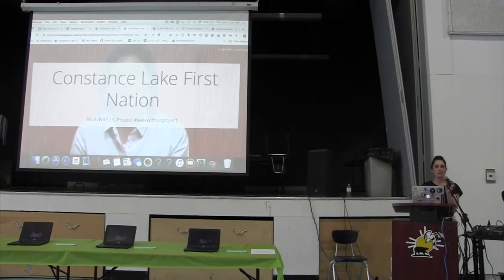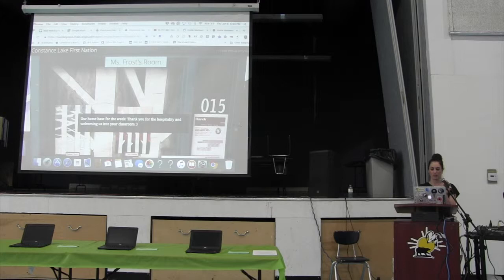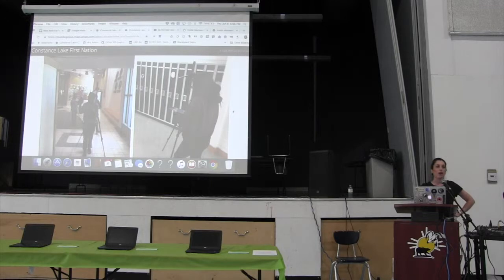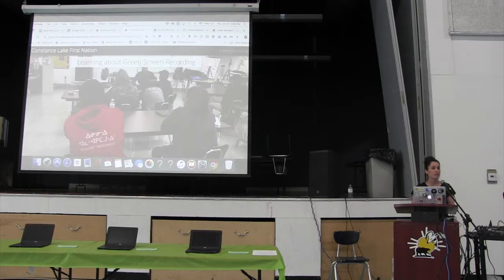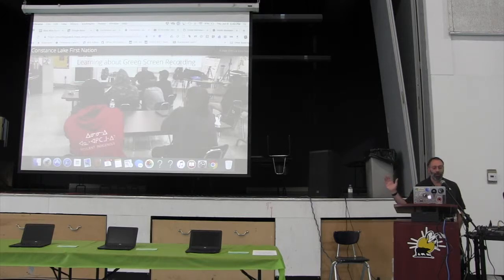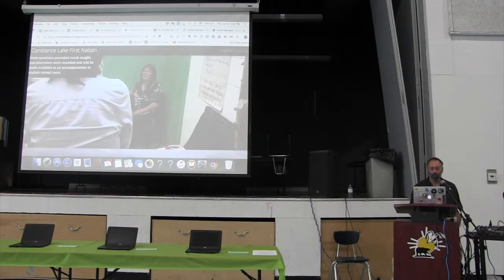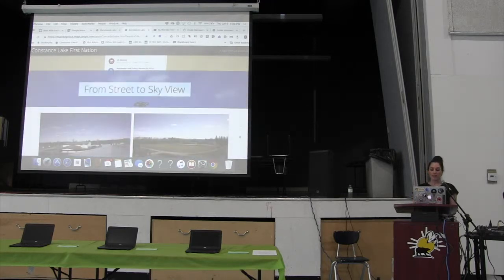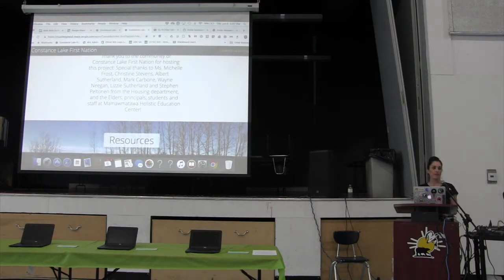CLFN MHEC WalkWithUs presentation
Walk With Us presentation to the Constance Lake First Nation community at the Mamawmatawa Holistic Education Centre June 6, 2019